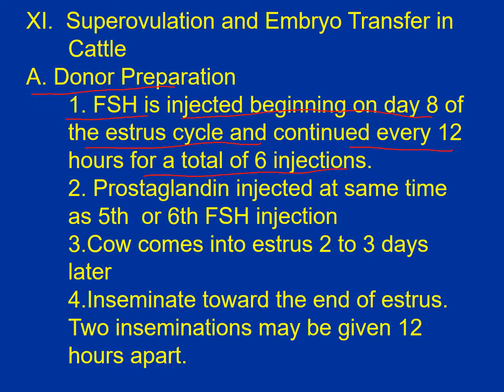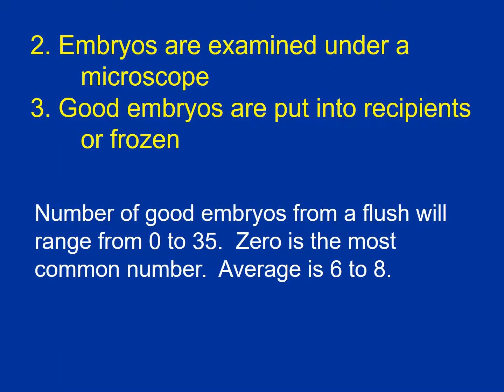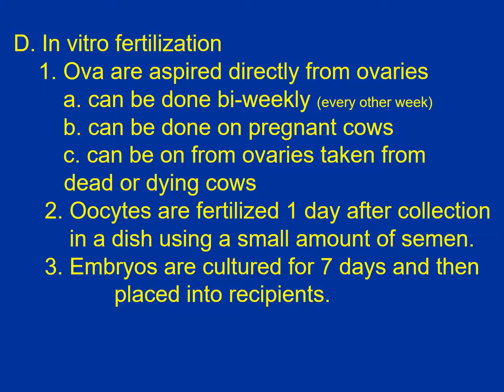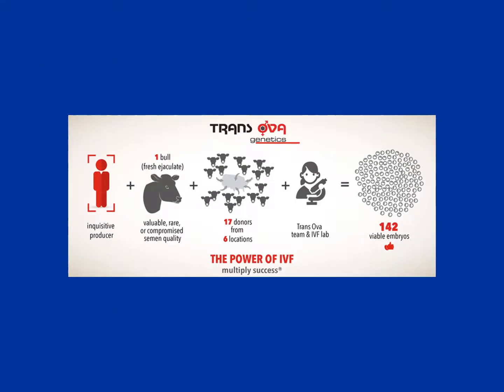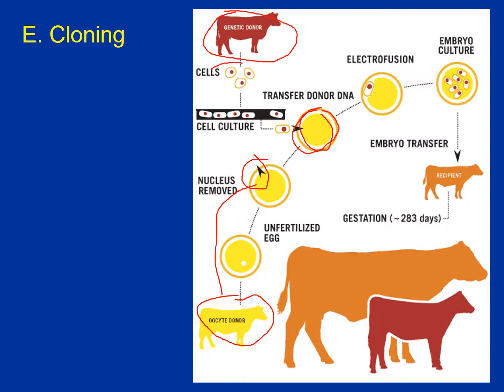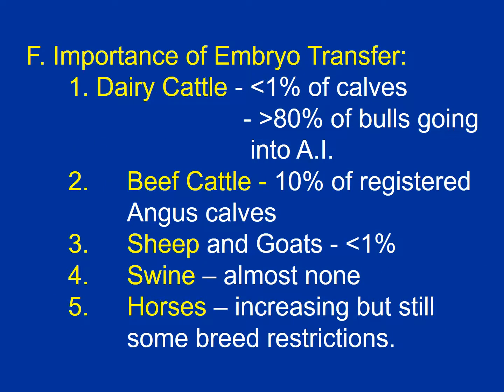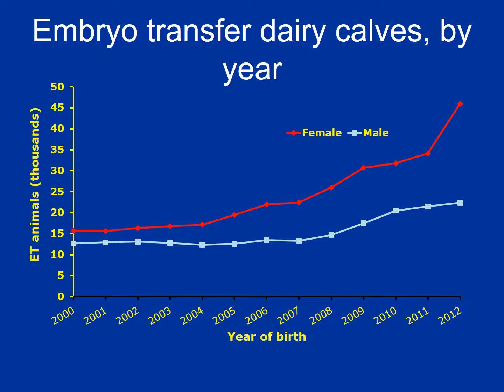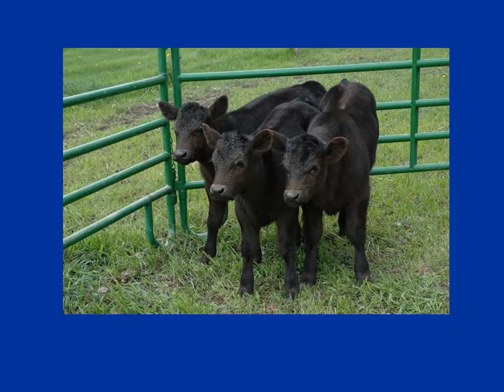Reproduction 7 Embryo Transfer